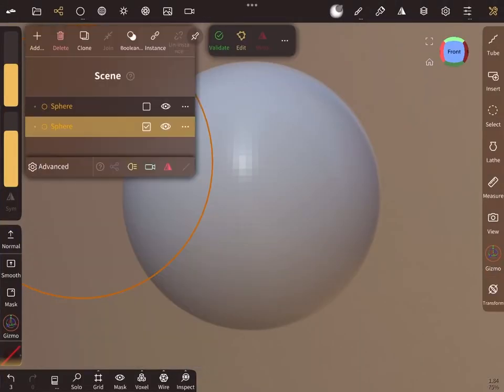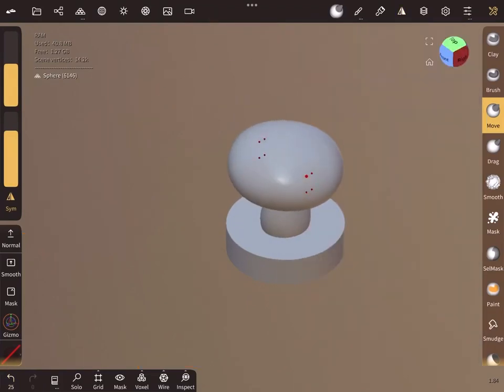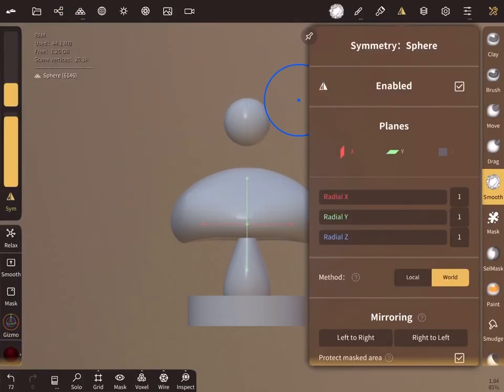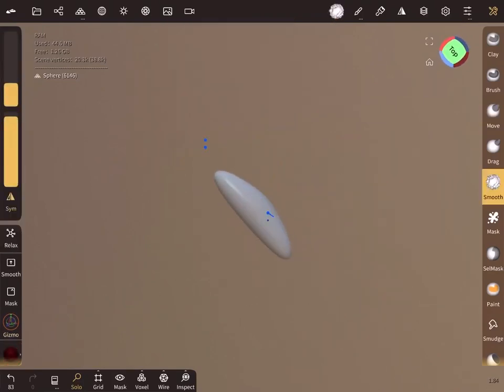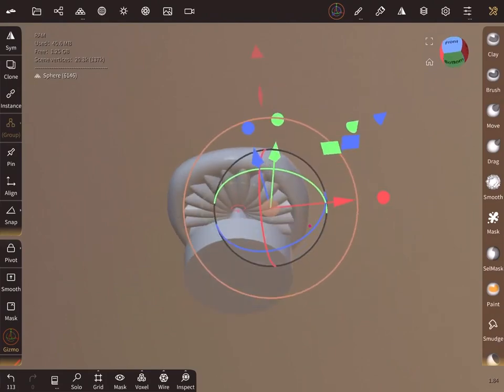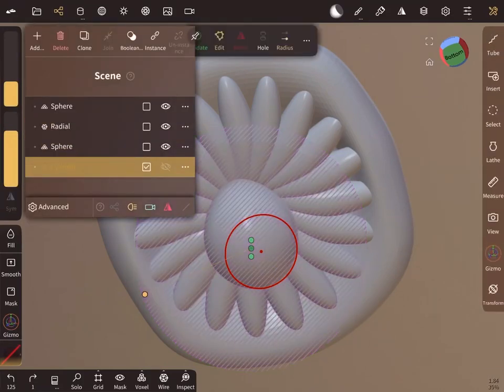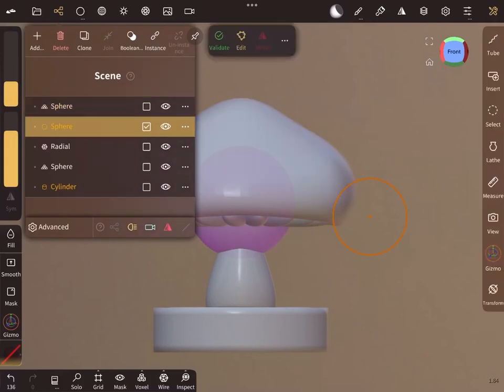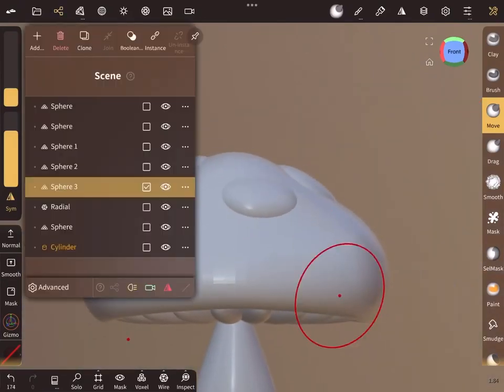3D Mushroom Tutorial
Rin Watson